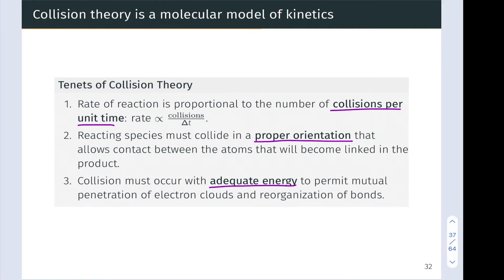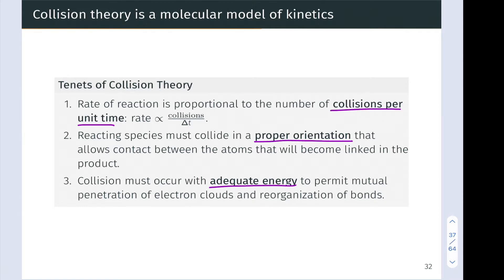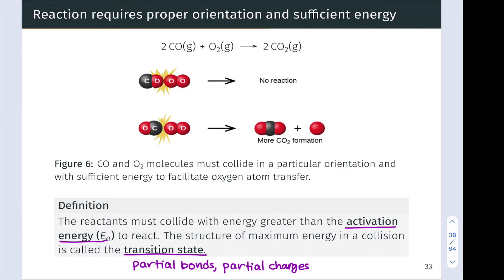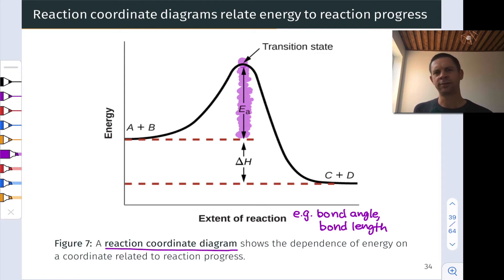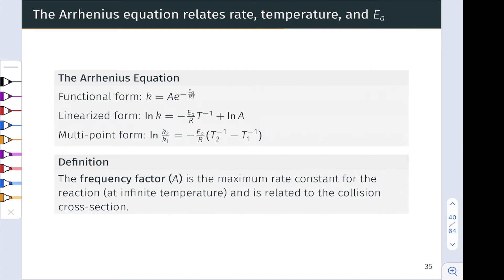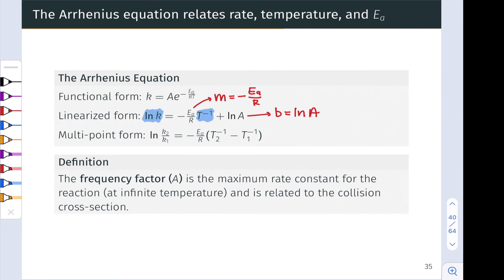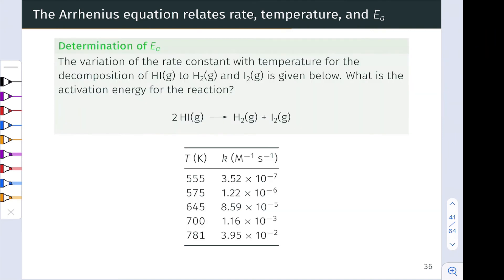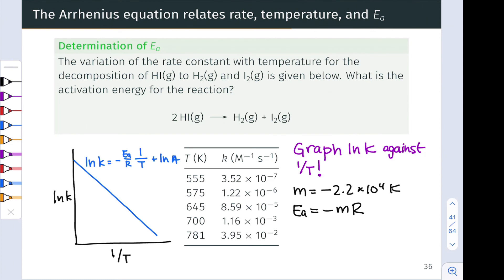Collision Theory and the Arrhenius Equation | OpenStax Chemistry 2e 12.5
00:00 Introduction
00:50 Tenets of Collision Theory
03:00 Orientation and Energy Requirements
04:29 Reaction Coordinate Diagrams
06:25 The Arrhenius Equation
09:22 The Frequency Factor
10:30 Practice with the Arrhenius Equation